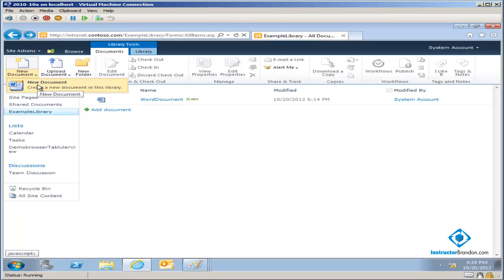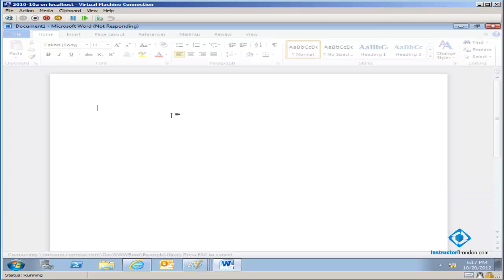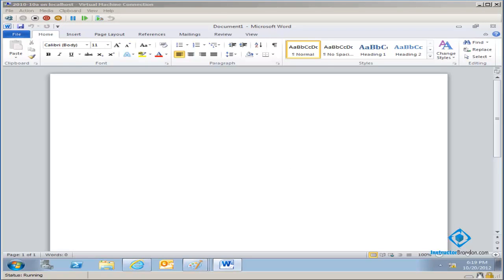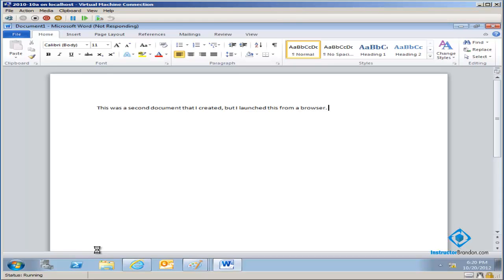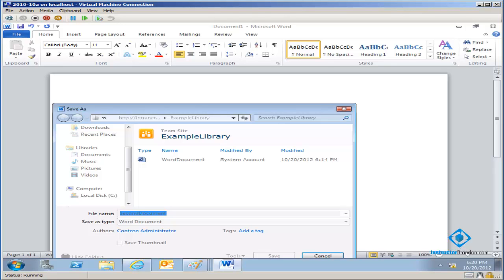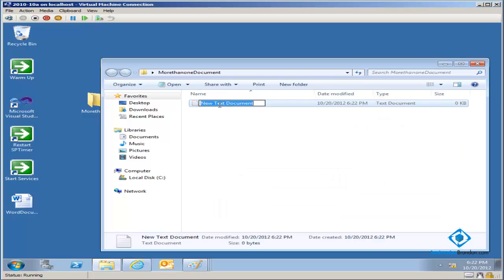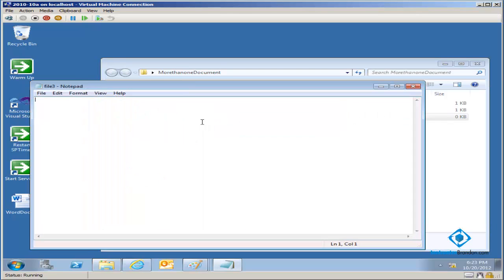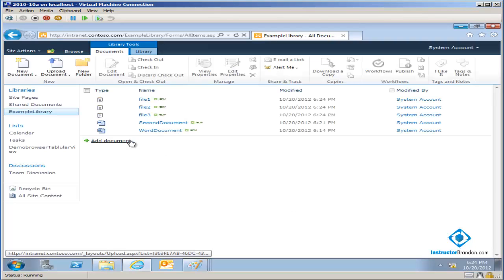SharePointDocumentLibrariesFinal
This is part 3 of a video that had to be split up due to YouTube's 10 minute limit.  You will finish up learning the core functionality of a Document Library with functions such as Check In, Check Out, and Versioning all wrapped up.